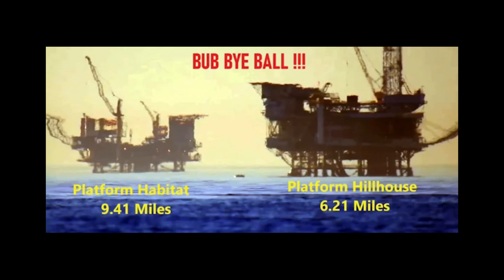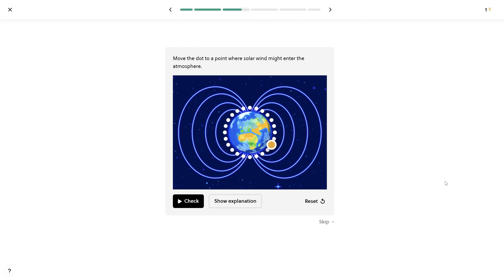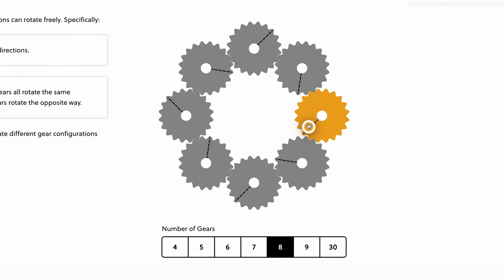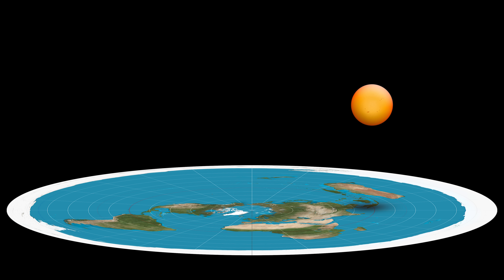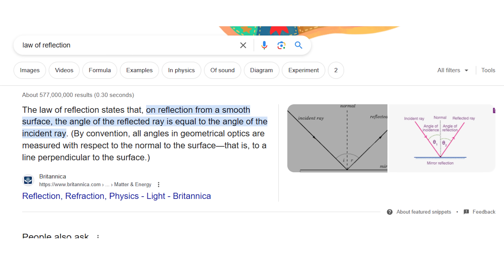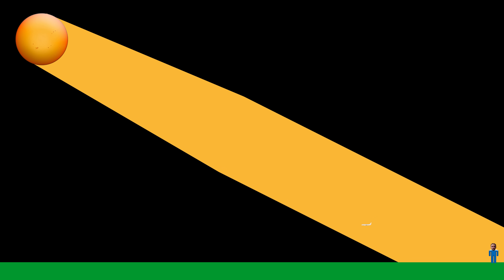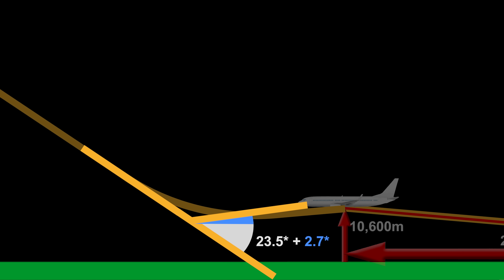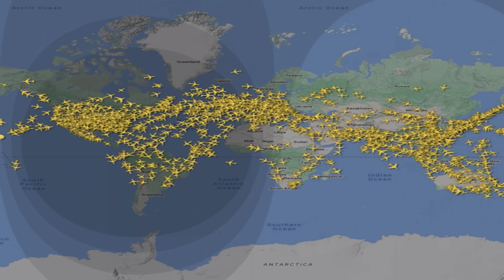The easiest observation to disprove Flat Earth?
To try everything Brilliant has to offer—free—for a full 30 days, .